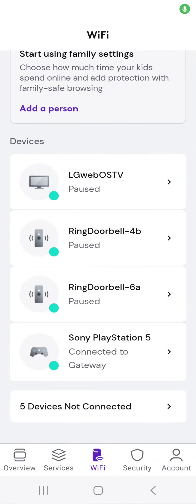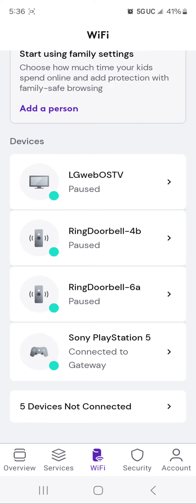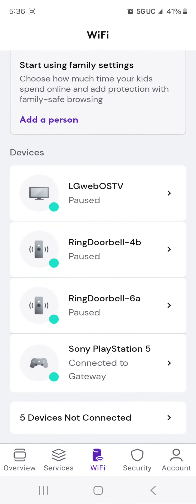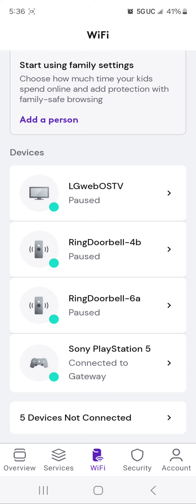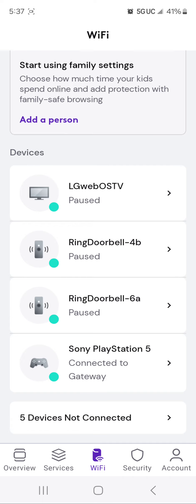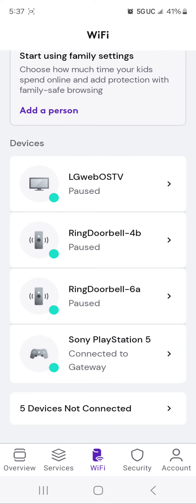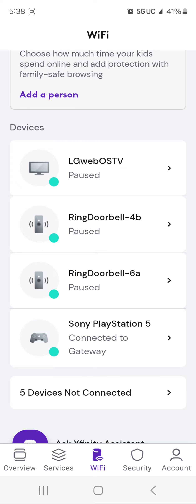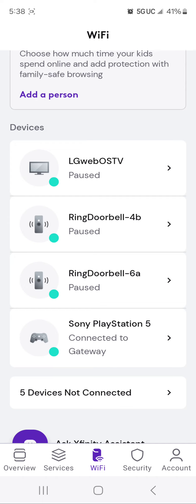WIFI LAG IS REAL.. mine is 100% smooth now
sad I gotta go to such measures for this old legend of a game but yup..
all clear here